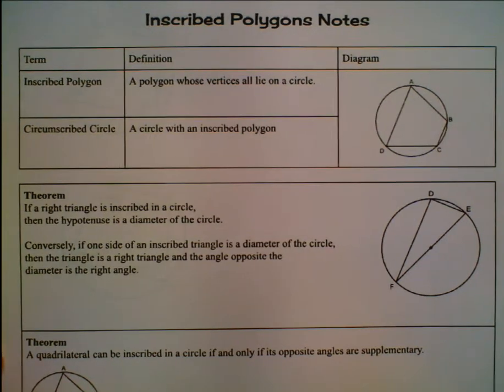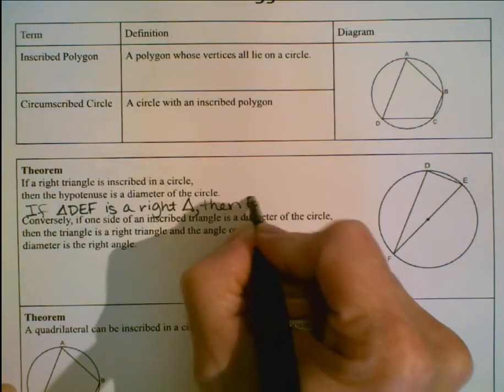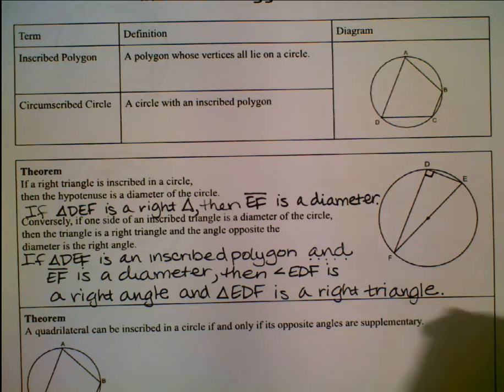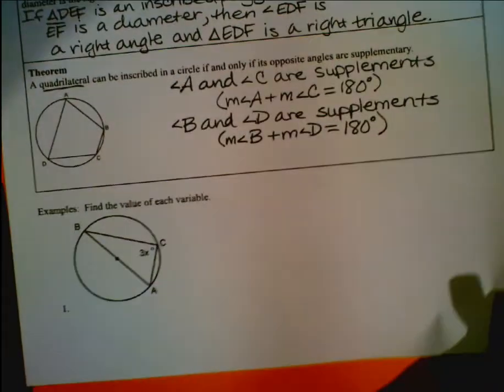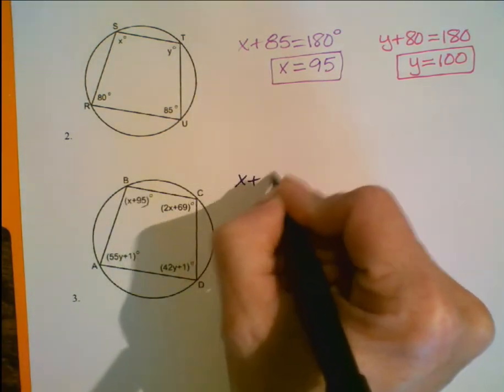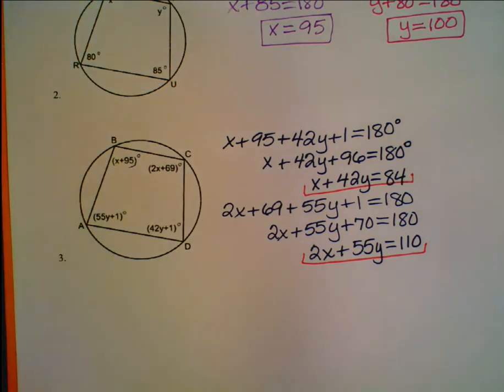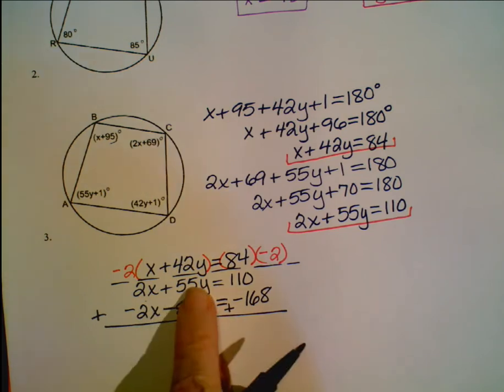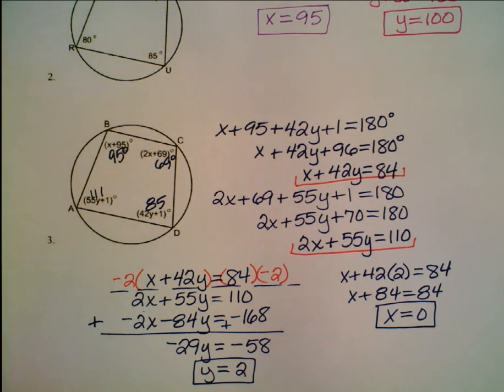Inscribed Polygons Notes